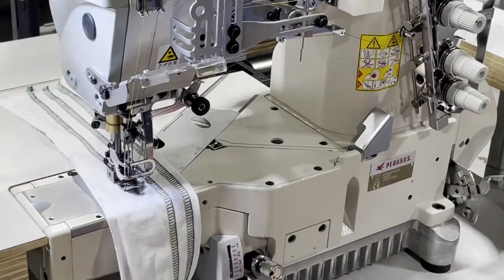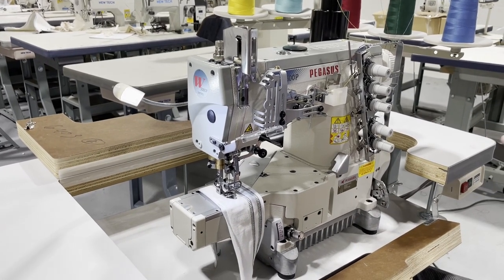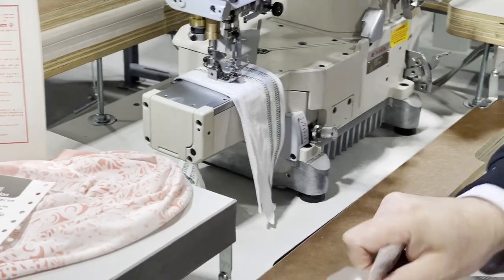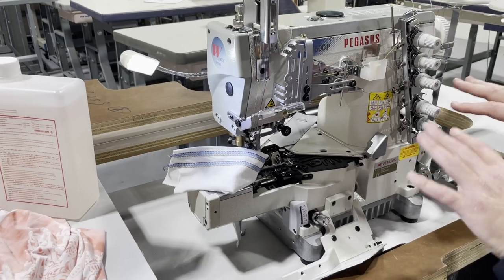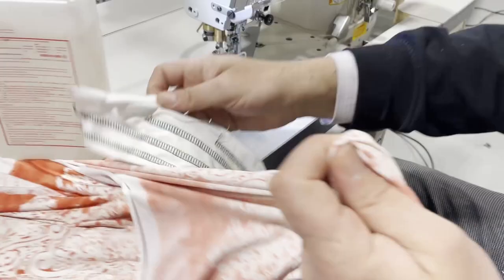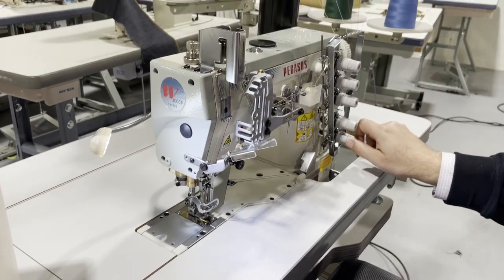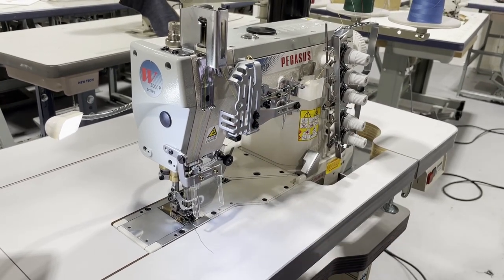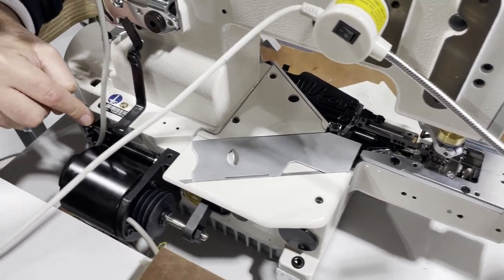Product Showcase- Pegasus W3664P-01G Interlock Stitch Machine - Goldstartool.com-800-868-4419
In today's video, David showcases the Pegasus W3662P-01 5-thread industrial interlock stitch machine, the accessories included with the purchase, demonstrates its features as well as its use with a variety of different fabrics.